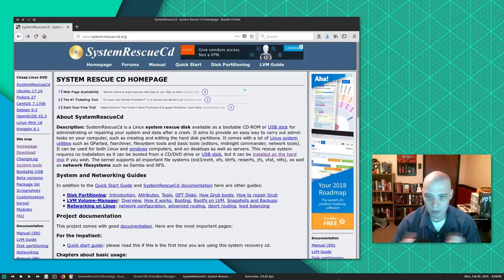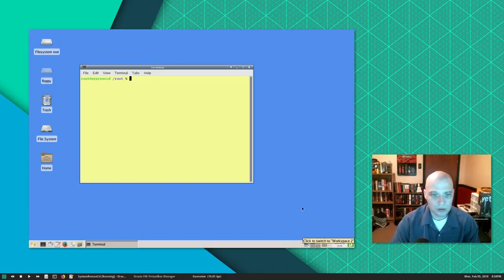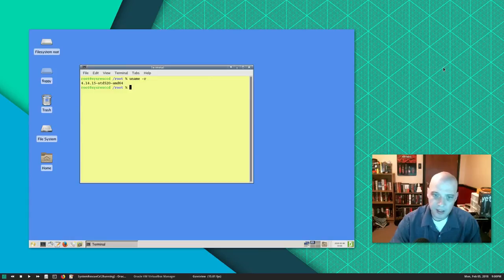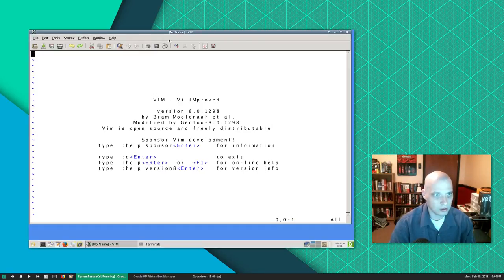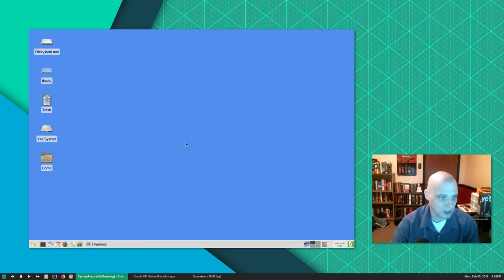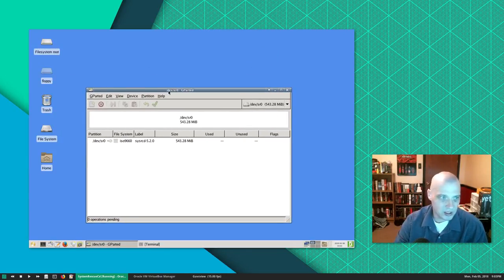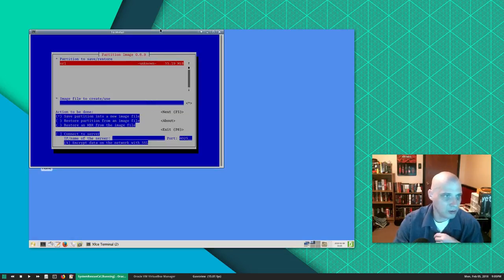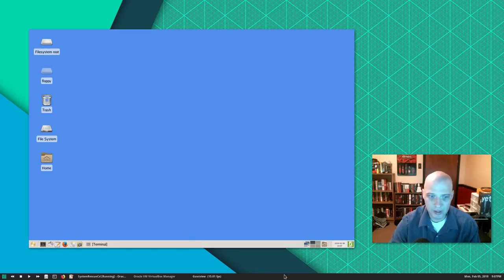SystemRescueCd - A Linux System Rescue CD/DVD/USB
I take a quick look at a live Linux distro called SystemRescueCd which is a Gentoo-based distro intended to run as a bootable disk or USB stick, mainly to rescue Linux or Windows computers that have suffered some sort of crash.